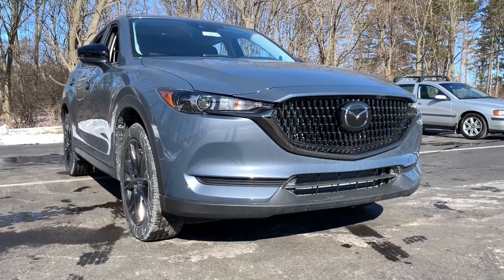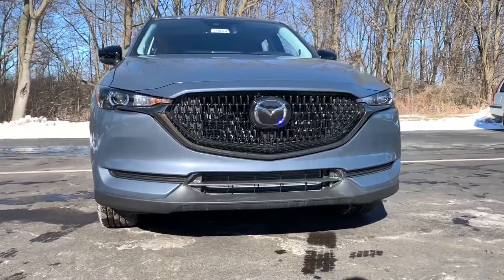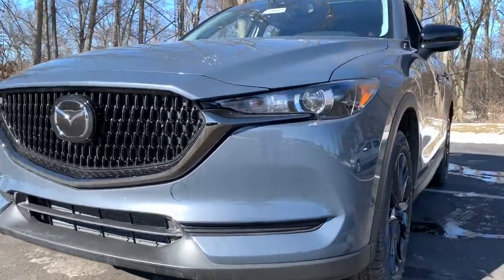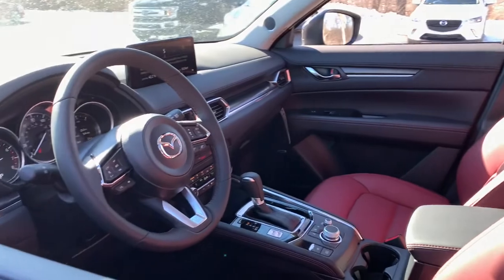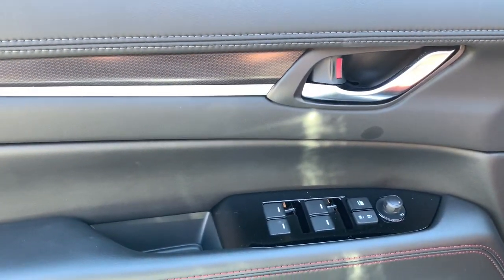2021 Mazda CX-5 Ann Arbor, Ypsilanti, Saline, Canton, Brighton, MI 21M064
Polymetal Gray New 2021 Mazda CX-5 available in Ann Arbor, Michigan at Sesi Motors. Servicing the Ypsilanti, Saline, Canton, Brighton, MI area.
2021 Mazda CX-5 Carbon Edition Turbo - Stock#: 21M064 - VIN#: JM3KFBCY7M0343373

Sesi Motors
3990 Jackson Rd